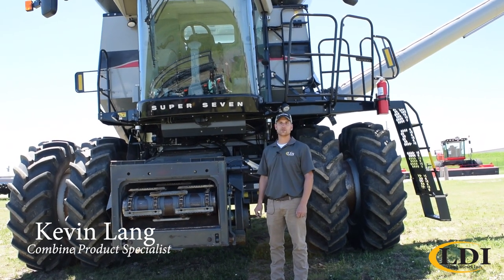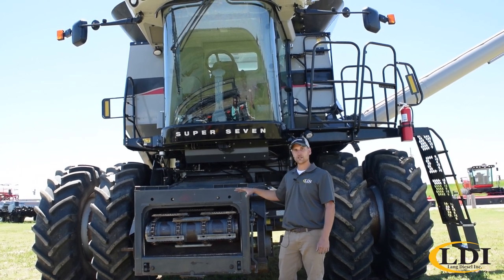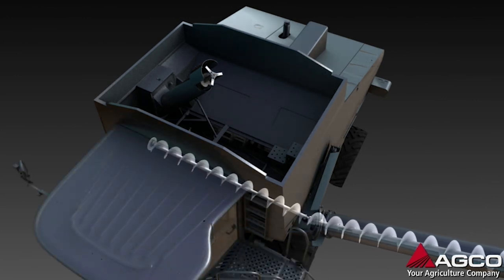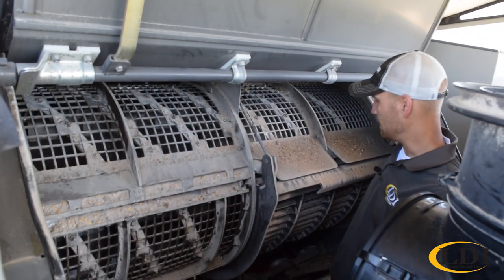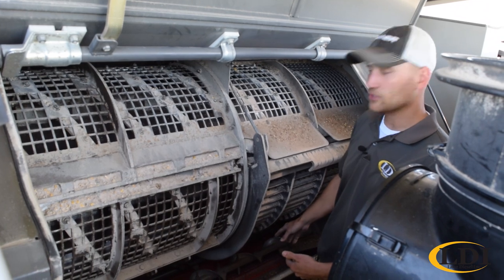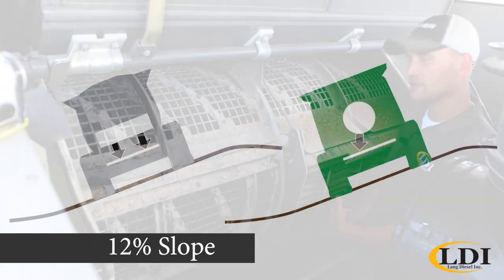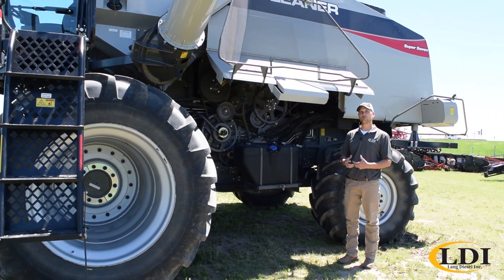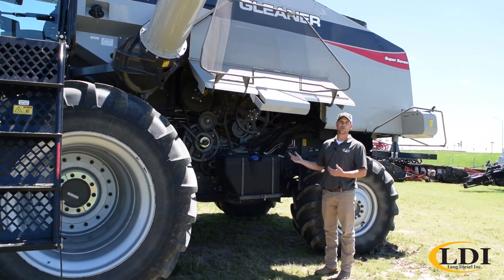Myths vs Facts of the Gleaner Transverse Combine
Whether it be a 1979 N-Series or a brand new S9, Gleaner has stayed true to its Natural Flow design.  Providing the simplest, lightest weight, and most efficient combine on the market for the best return on investment for the farmer has always been the goal.  Watch this video to learn the secrets to how Gleaner does it and put to bed the myths circulating the Gleaner transverse combine.